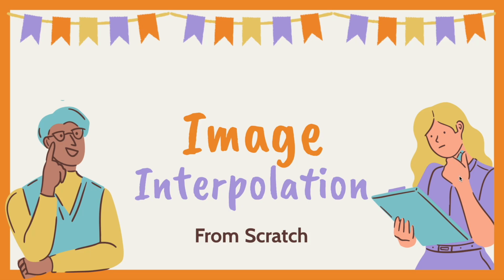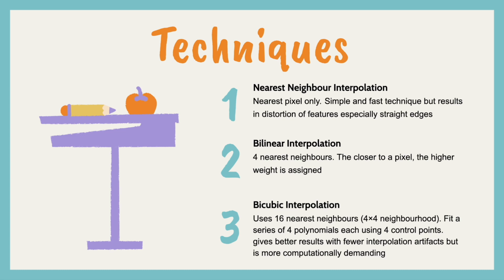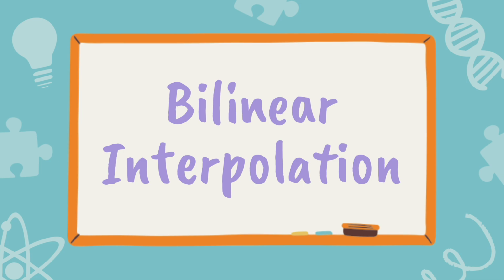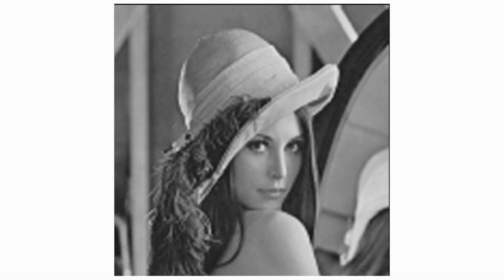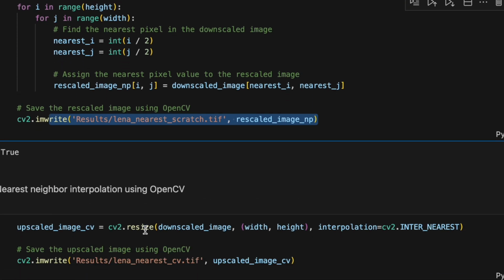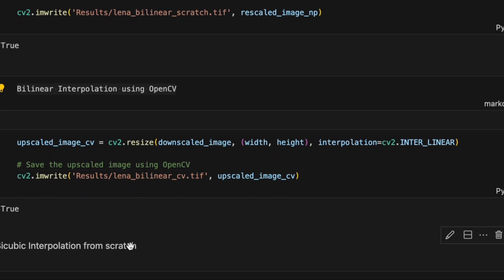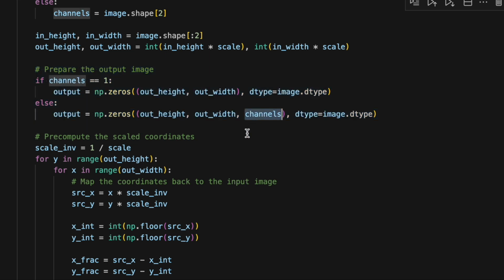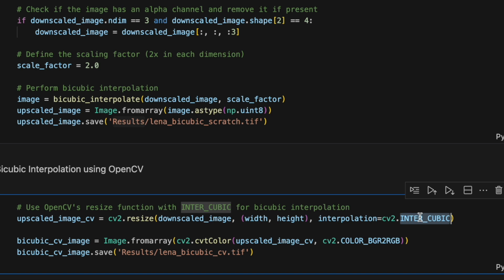Image Interpolation from Scratch!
Hi everyone, for this video I wanted to show you a sneak peak behind the curtain of some of how OpenCV's methods are created under the hood. Obviously they do way more optimizations and complex techniques but this is a great look at how image operations like Image Interpolation is actually done.